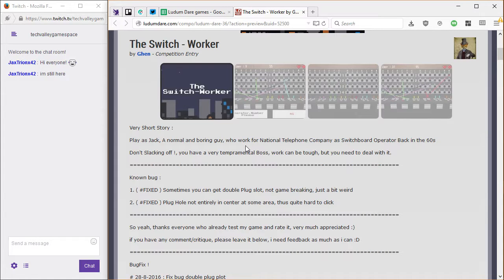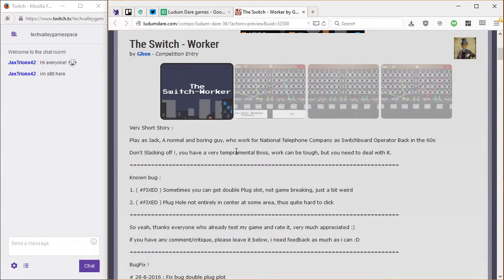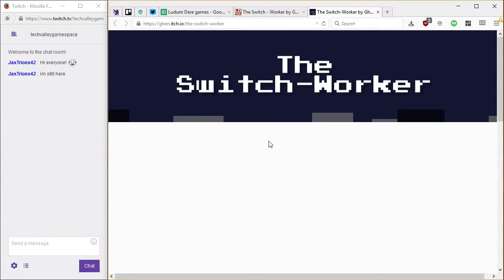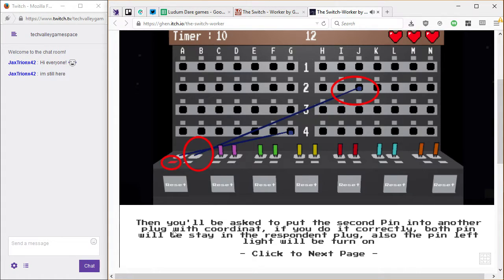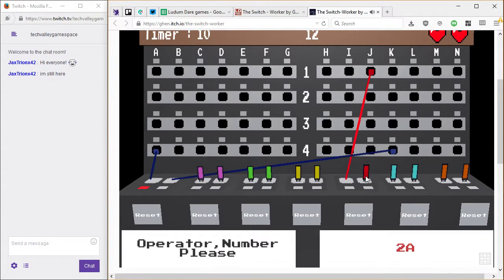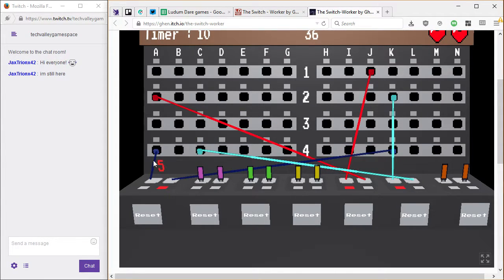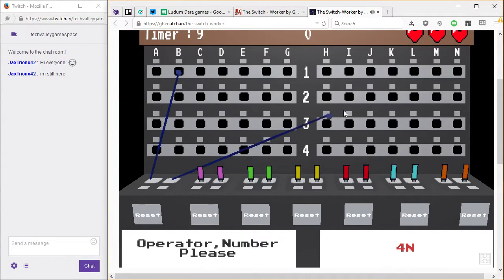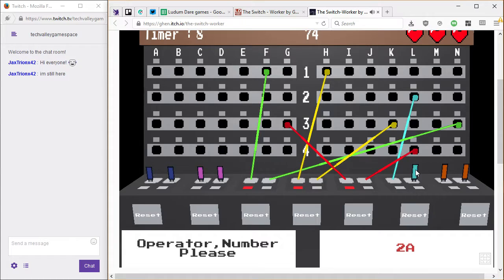Let's Play The Switch-Worker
In which we need to watch the lights!

Created by Ghen for Ludum Dare 36.